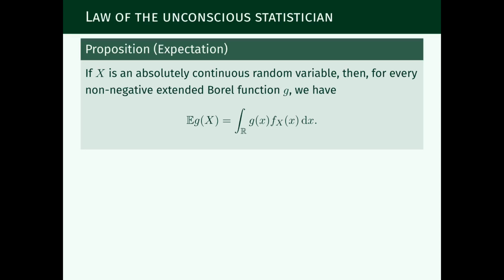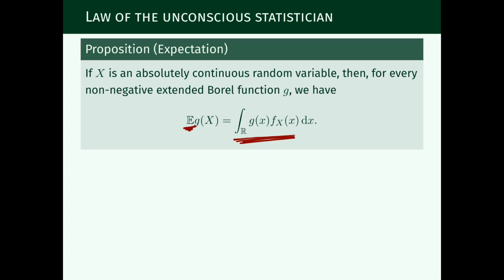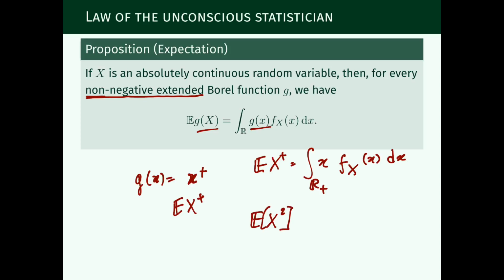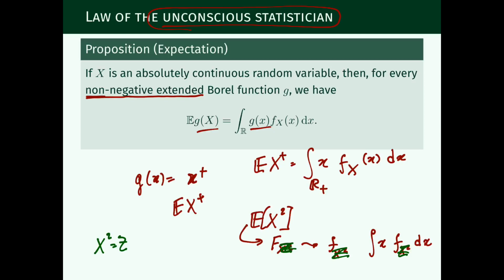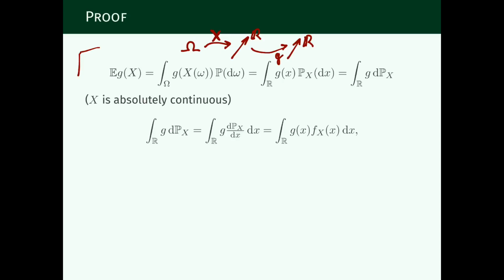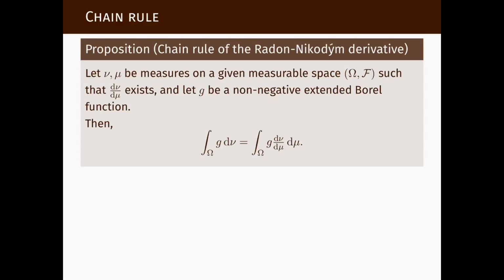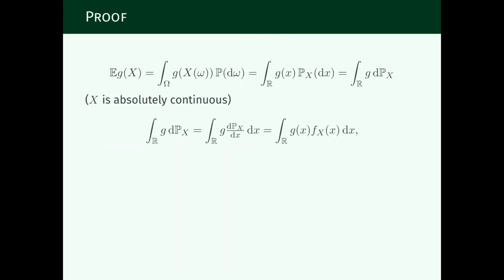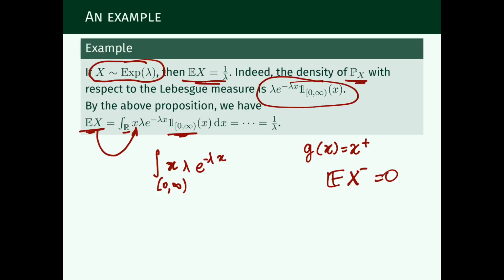ST342 062 Density of random variables 2 of 2